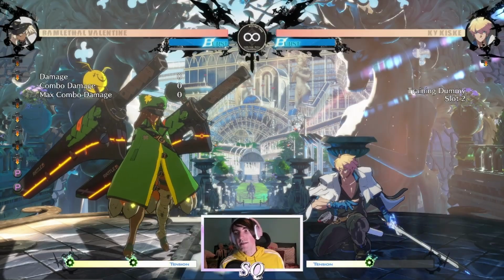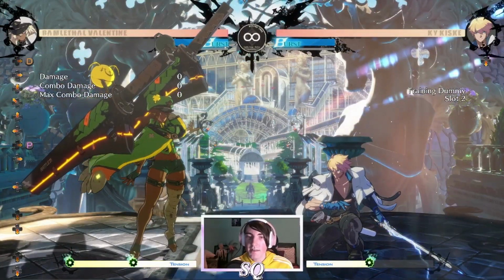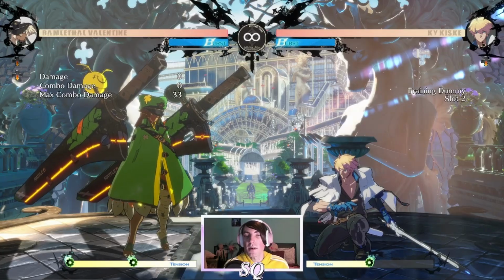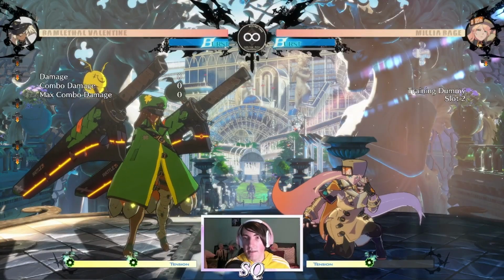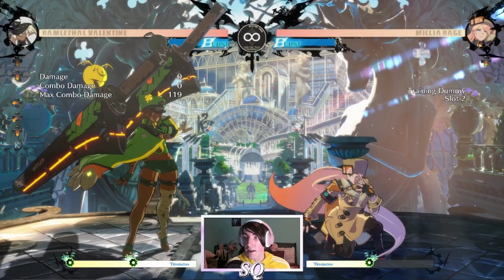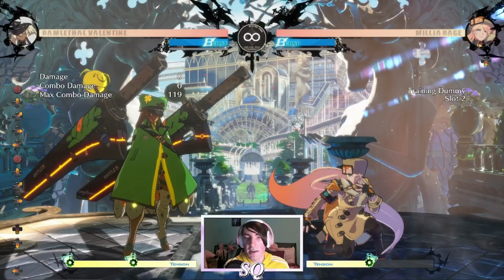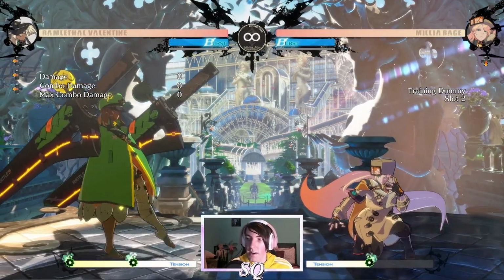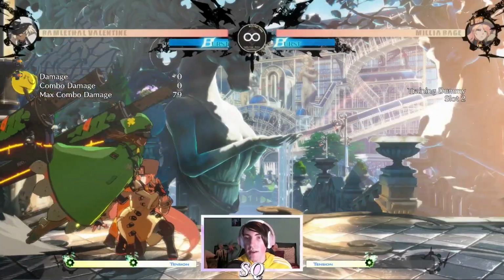The Secrets to Anti Airing in Guilty Gear Strive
Anti Airing is one of the most essential skills in fighting games but they are not easy to master. In this video I go over some basics to anti airing as well as some very important tips that rarely get talked about. Enjoy :)